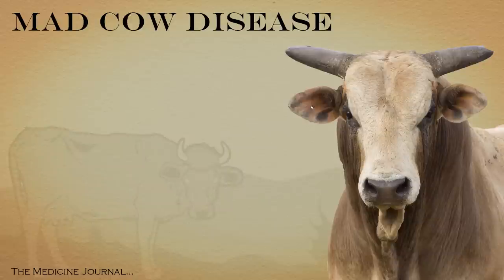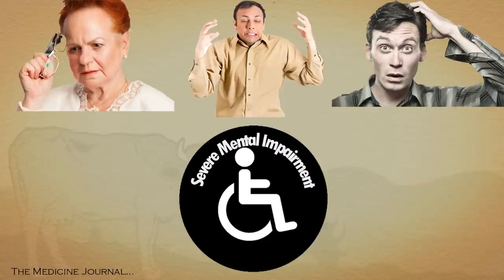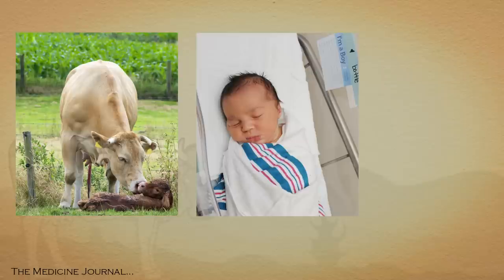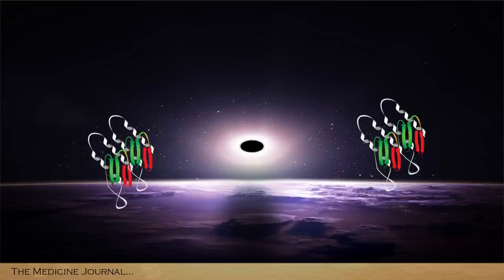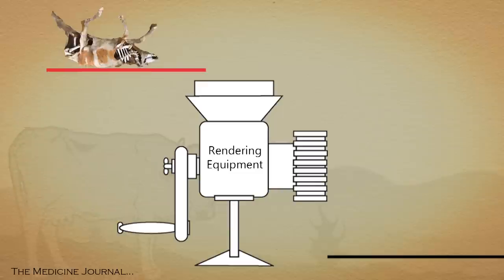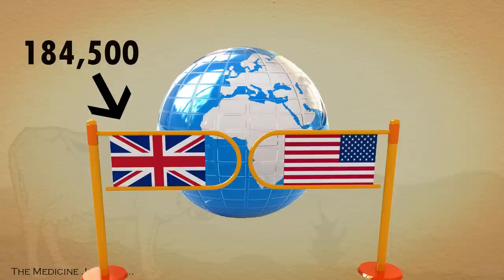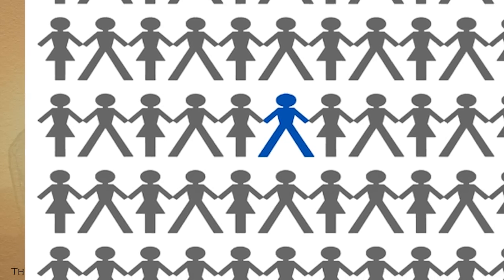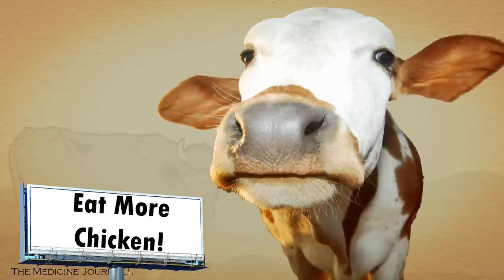Mad Cow Disease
Funny and very informative look at what Mad Cow disease is, and what it can do to your body.

Credits:

Video: Ryan Auston
Script: Scott Hiskey
Images: Shutterstock.com